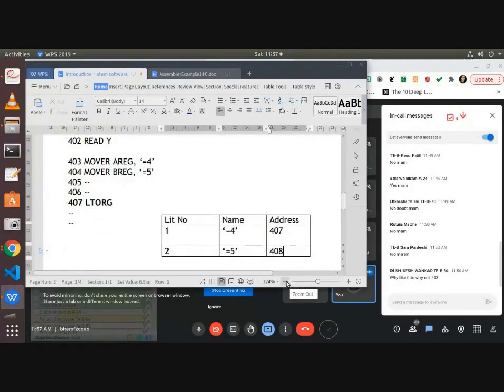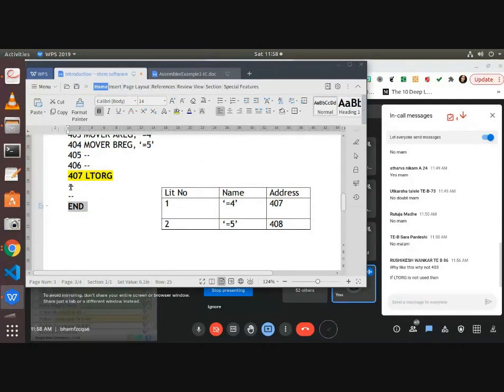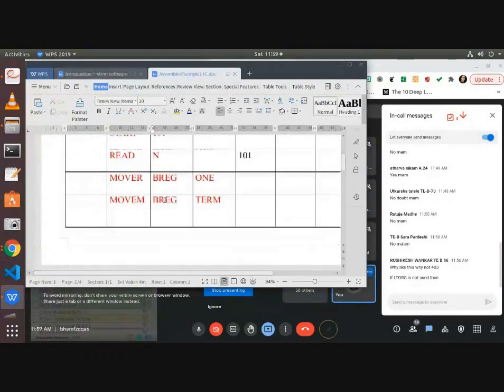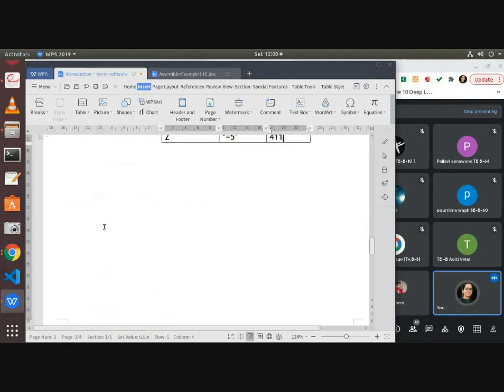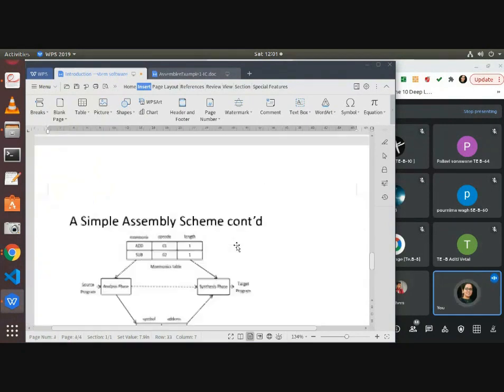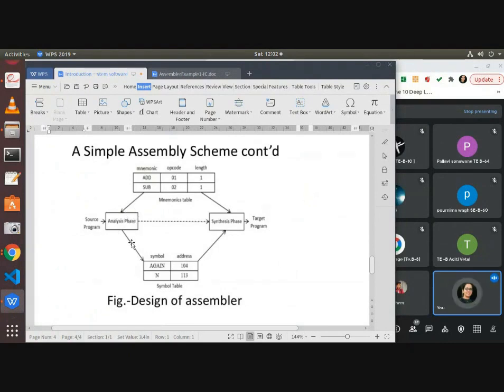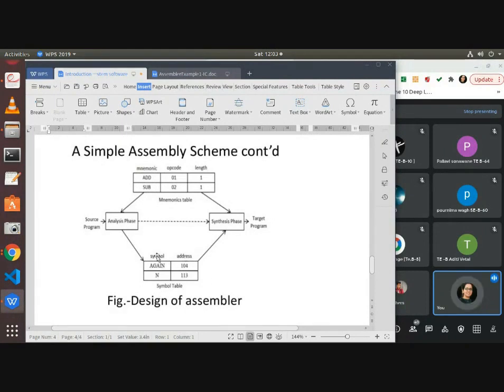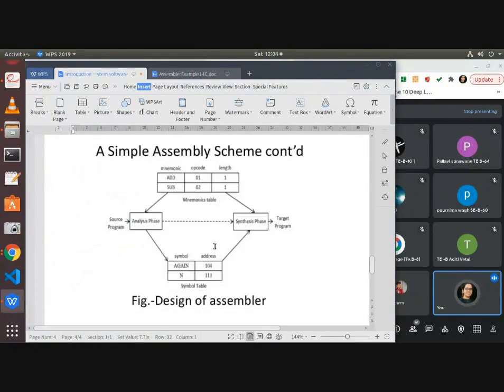System Programming Unit-1 Pass 1 Part-5